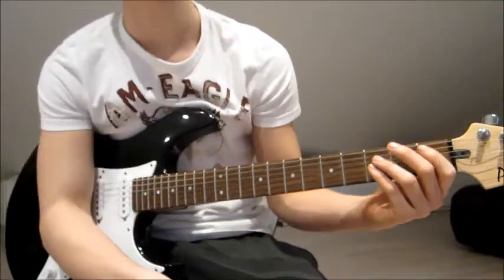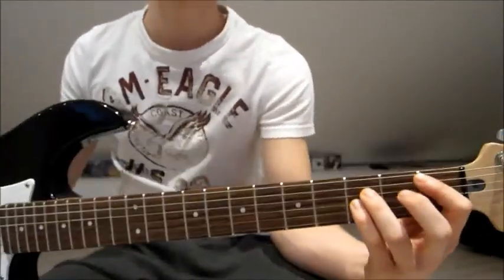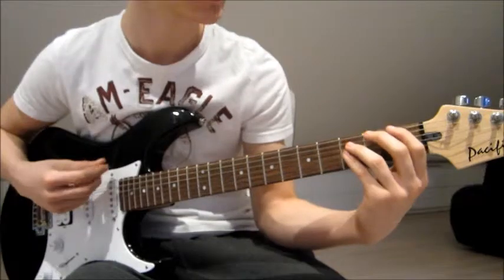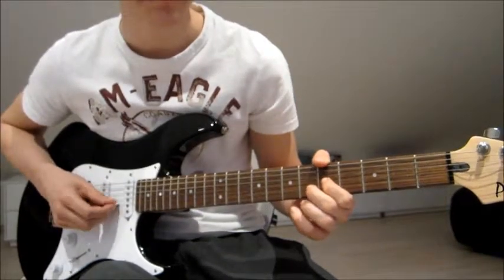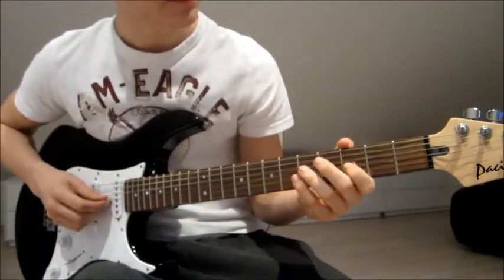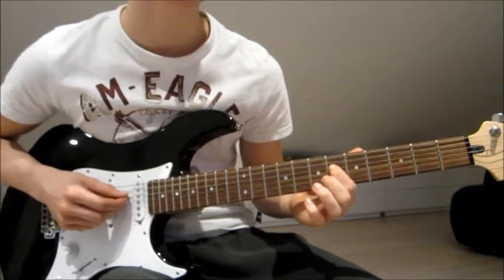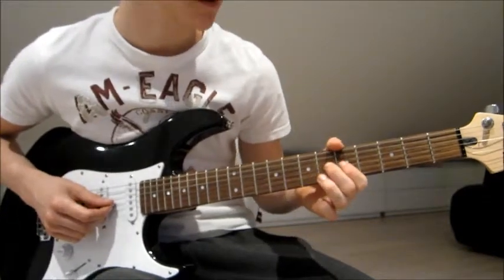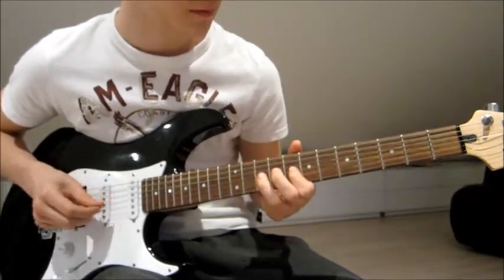Nirvana: Smells like teen spirit ( including the solo ) (GUITAR TUTORIAL/LESSON#34)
advice is always appreciated :)

keep on telling me which songs you would like to hear next :)